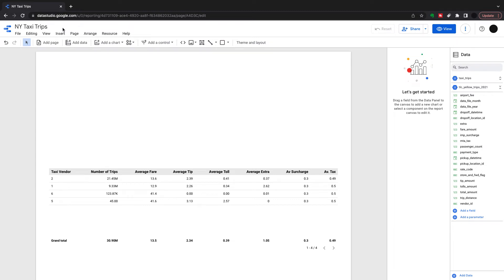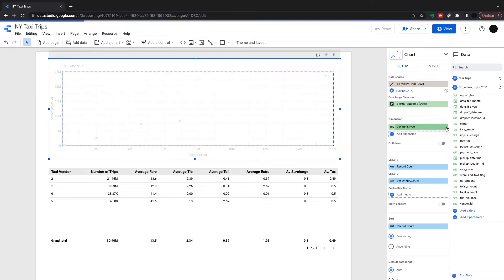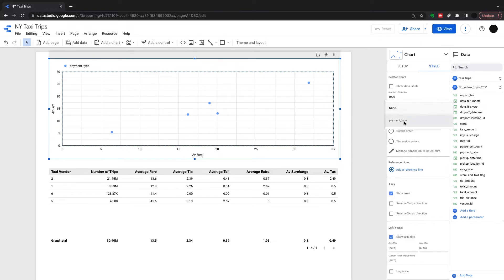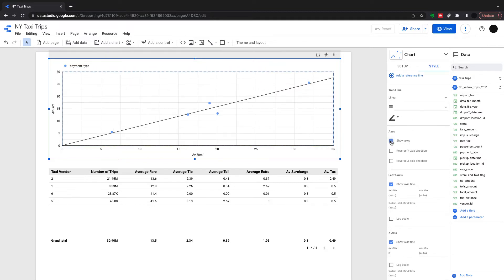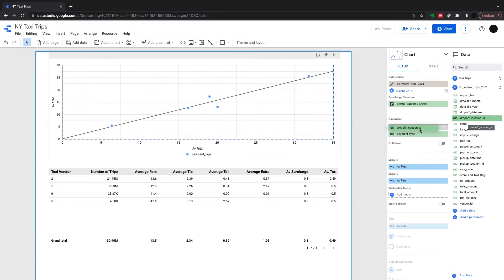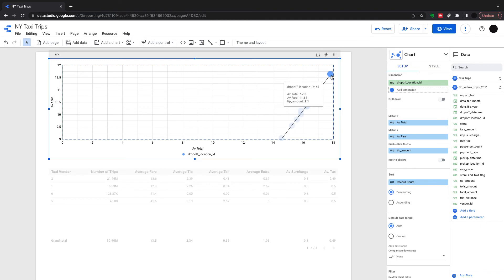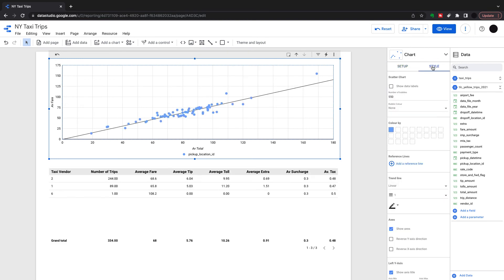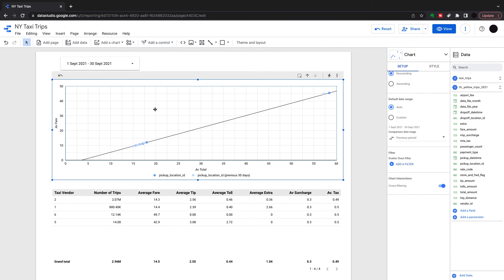Looker Data Studio Scatter Charts in 6 minutes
When exploring the relationship between numeric variables the Scatter chart or Scatter plot is a good option for your dashboard.

Within Google Data Studio Scatter Charts the user is given a wide array of options to make this plot not only very easy to create but also a powerful tool for data exploration.

In this video, we dive deep to showcase everything you need to know about the Google Data Studio Scatterchart including:

- Styling Scatter Charts
- Comparing points to the previous period
- Creating an extra dimension using bubble charts